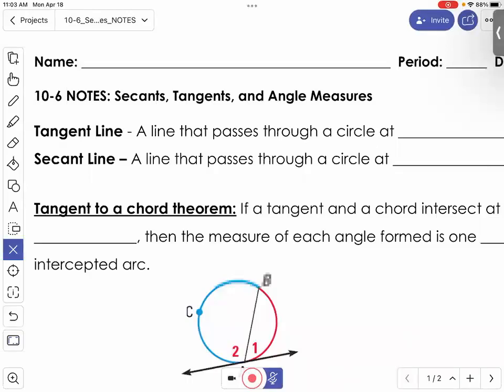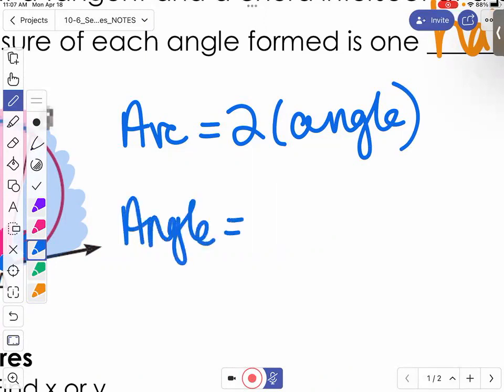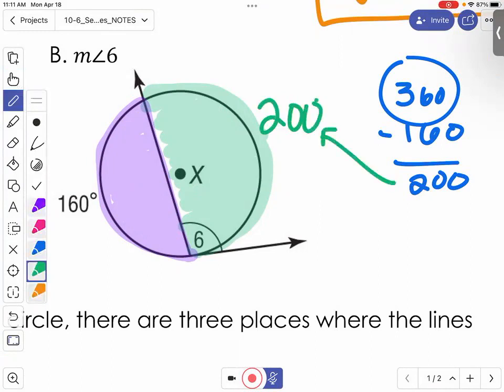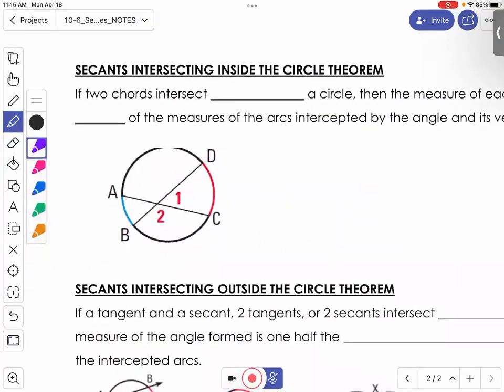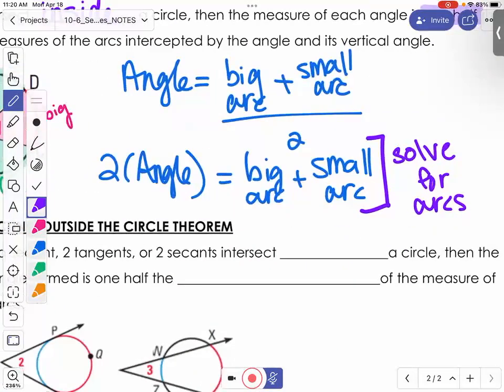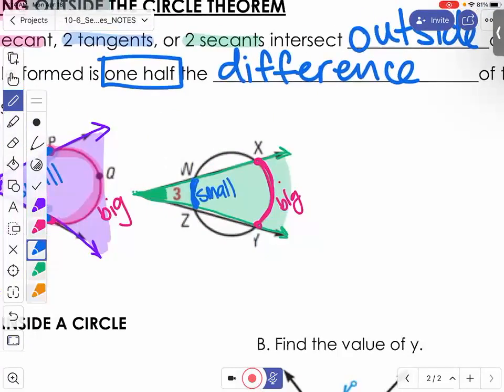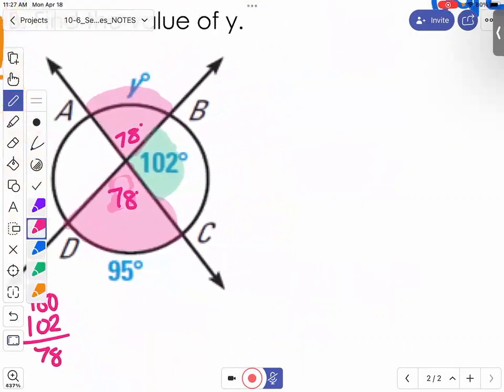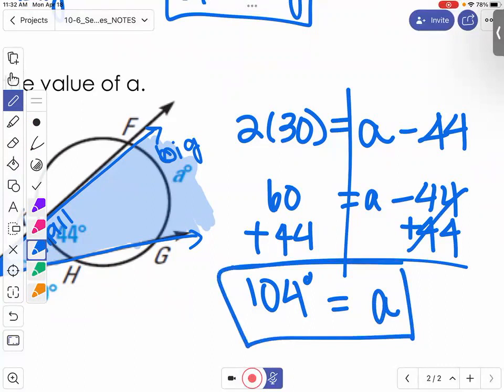Secants, Tangents, and Angle Measures